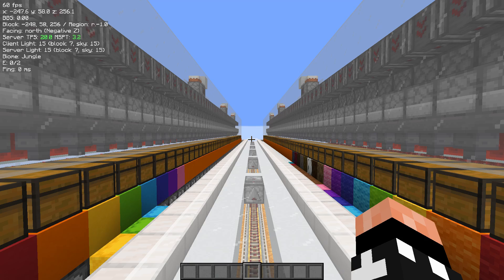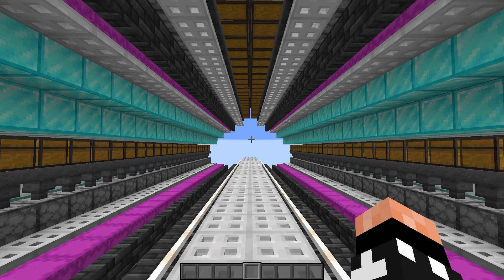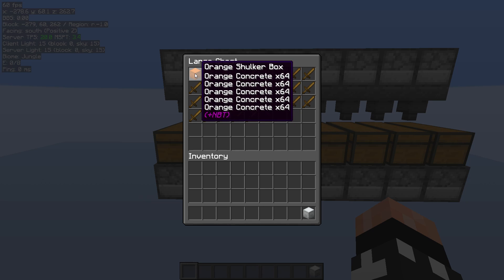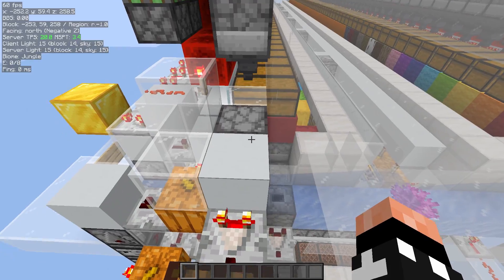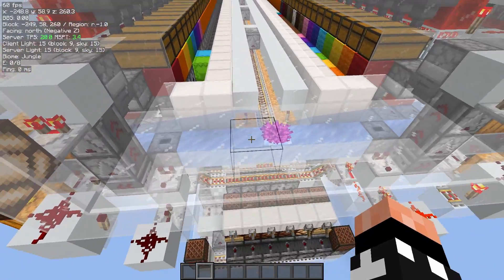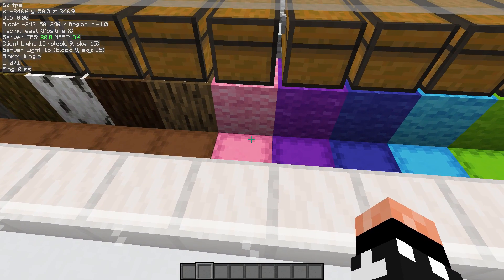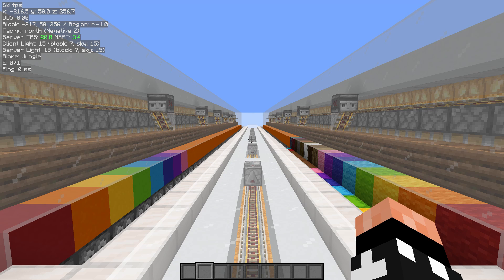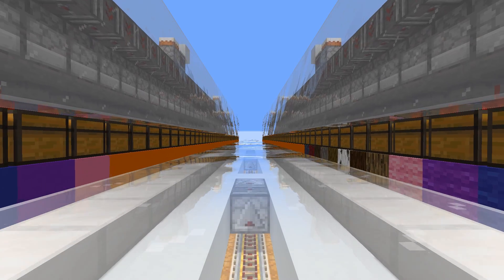Accessible Temp Storage (Java 1.13+)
Temp storage for encoded storages. This one makes the boxes accessible so you have access to your items as often as possible. However, it's not a perfect solution. This is a simple POC to show that it exists.

Synchronised release with @ImKairyu
Thanks to @ImKairyu and Taekwon from Xploit, Stratos and AA for starting work on this concept a few years ago. Decoder by my absolute boy @FloppyDonk.